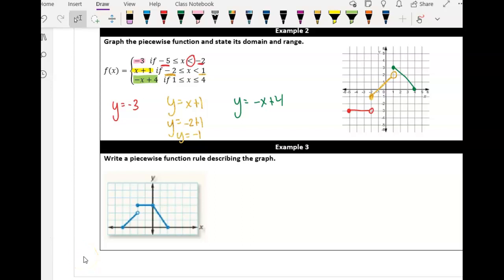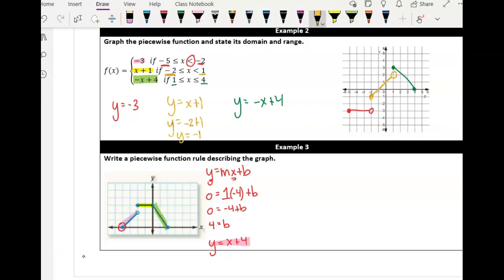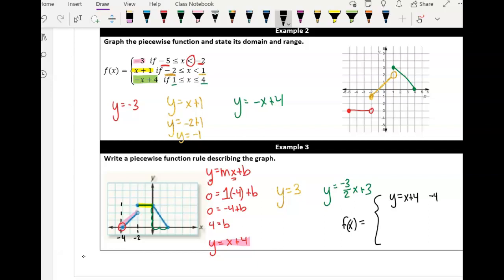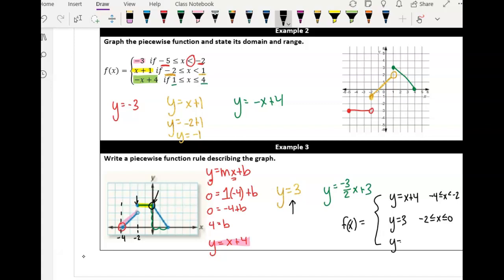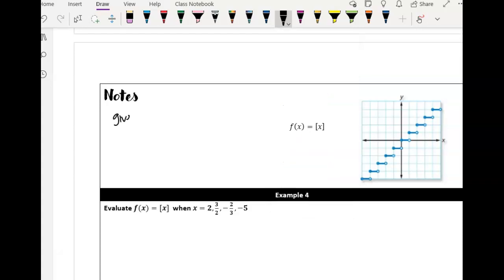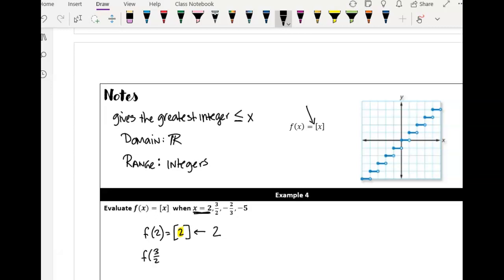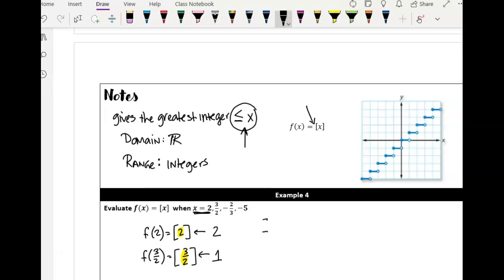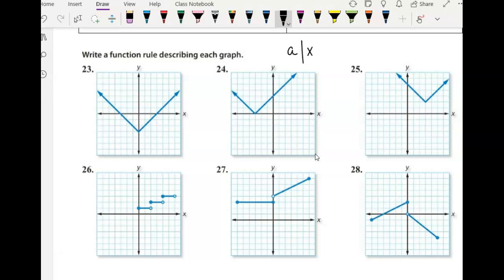2.5 Piecewise Functions Part 2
2.5 Piecewise Functions Part 2